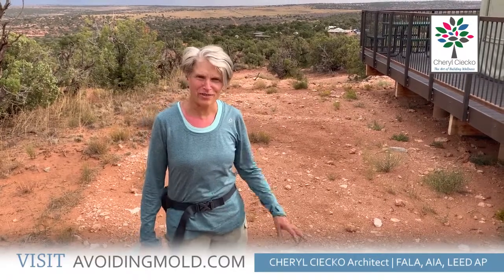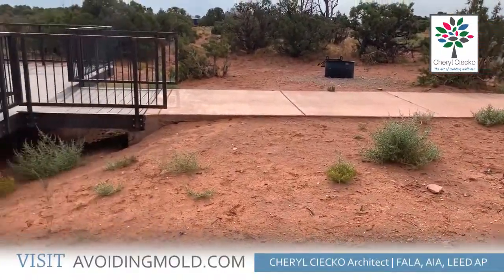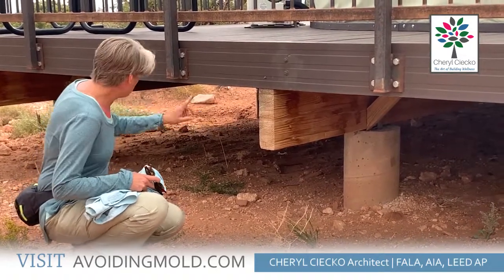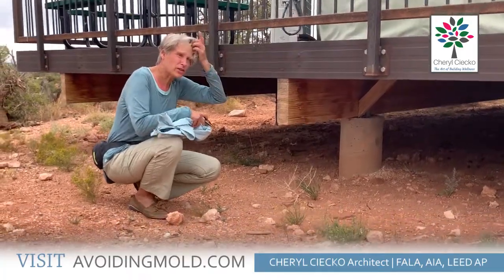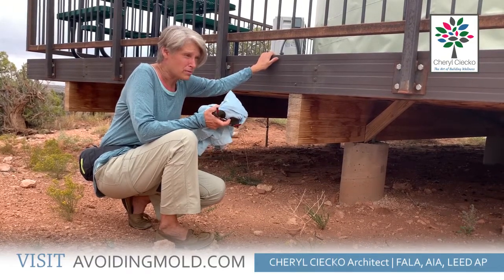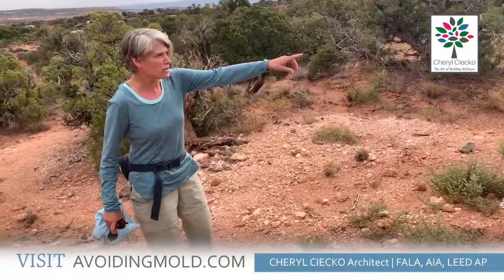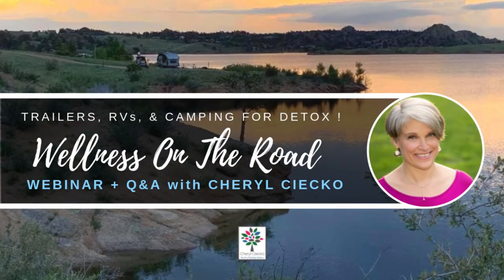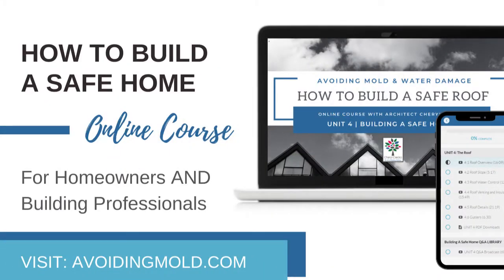Ventilated Crawl Space & Yurt Construction Episode 28 Building Well & Preventing Mold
👇🏽 LINKS BELOW for camping tips to avoid mold in your RV or Trailer.

WELLNESS ON THE ROAD Get the 75 Minute Presentation on
RVs, Trailers, and Camping for Detox in my "Wellness Masterclass Bundle"